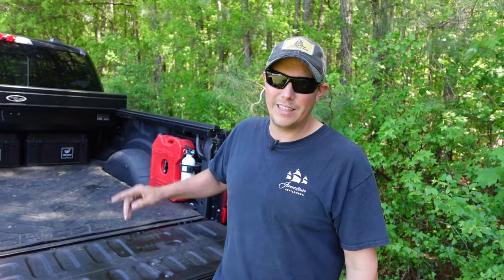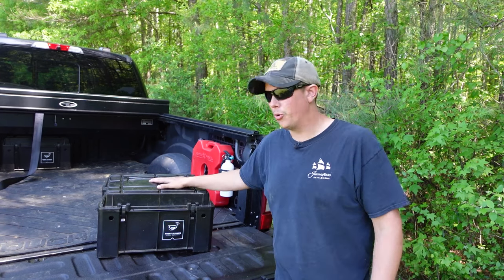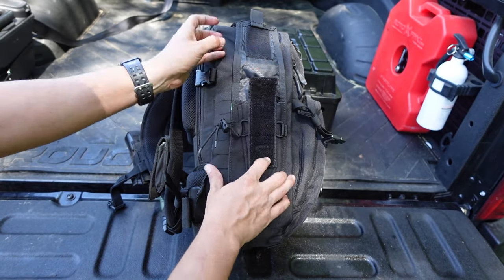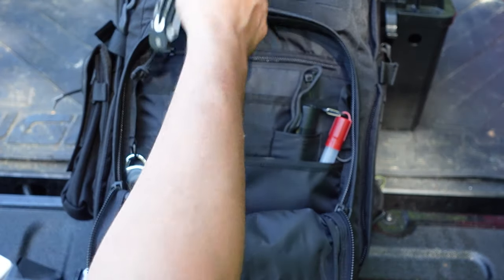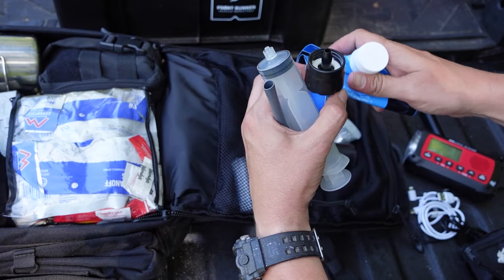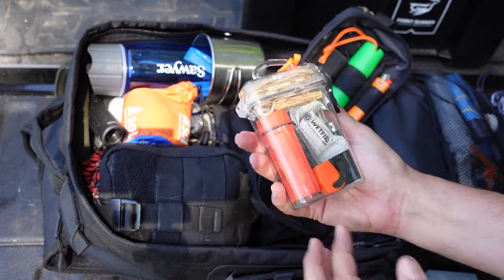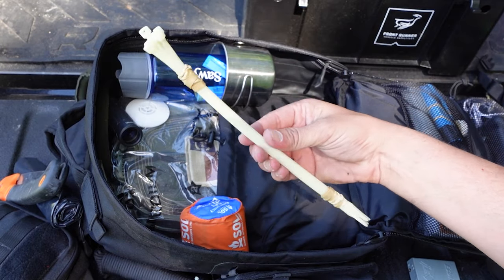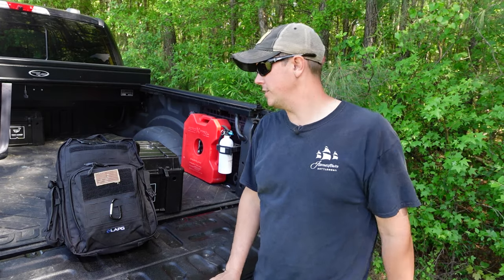Get Home Bag Update!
In this video, we take a look inside my Get Home Bag / Bug Out Bag.

Frontrunner Box
Frontrunner Box High Lid
Atlas 12-Hour Backpack
Leatherman Multitool
24oz Water Bottle Pouch
Sawyer Mini Water Filter
Ferro Rod
Medical Kit
Swat T Tourniquet
SOL Bivy
Backpacking Tarp
Fiskars Folding Saw
Camp Cup
Water Bladder
Mountain House Meals
Esbit Pocket Stove
Nite Ize: Glow Light
Gerber Survival Knife
Midland Emergency Radio
Battery Bank
Backpack Rain Cover
Head Lamp
Mechanics Gloves
Write in The Rain pad
Space Blanket
Hot Hands